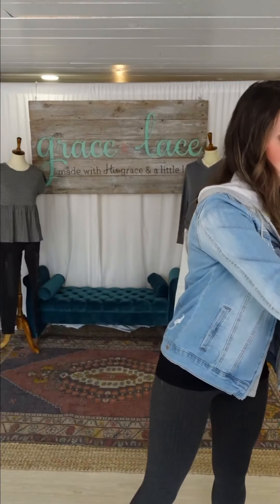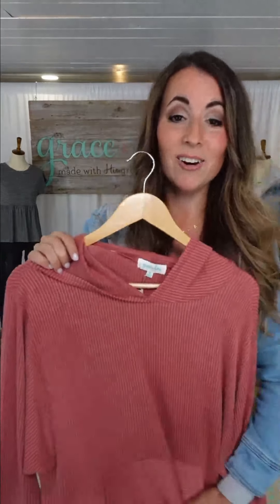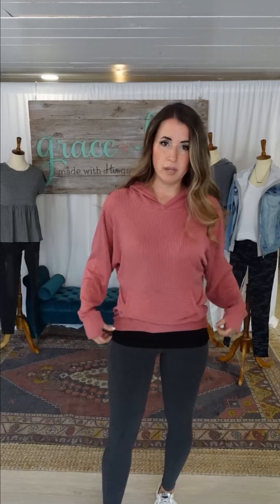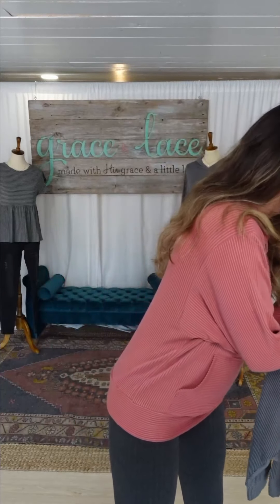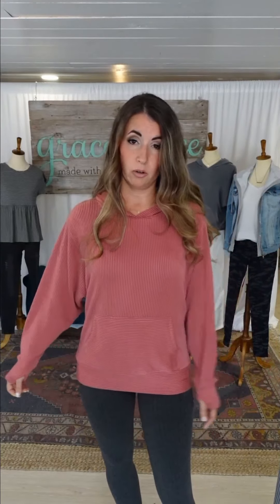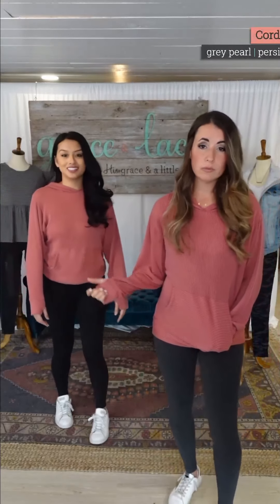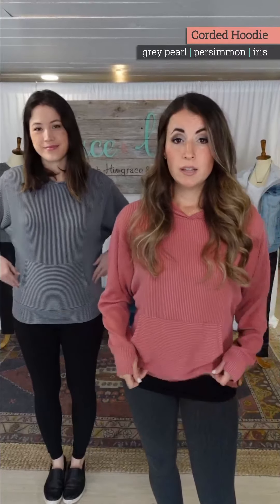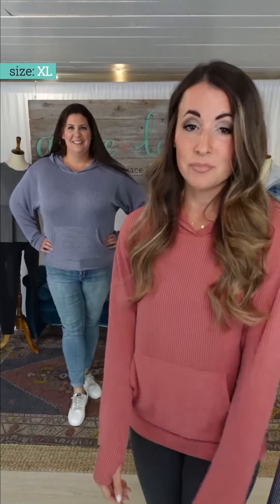Corded Hoodie - Fit and Style! | Grace and Lace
Corded perfection! The new Corded Hoodie is ready to make all your loungewear dreams come true! This cozy new favorite features a unique and right-on-trend super soft tone-on-tone corded grey pearl fabric, plus plenty of stretch added for a flattering fit that drapes beautifully and keeps you comfy all day long. The light-mid weight makes this easy to layer now and style into warmer temps, while thumbhole sleeves and large kangaroo front pockets keep you cozy no matter how you style. Details like the lay-flat popover hood and large hemband work together to keep this layering piece ultra flattering to your shape. Style this everyday fave with joggers and G&L denim jeggings now, and wear with shorts and sneakers into warmer spring weather!